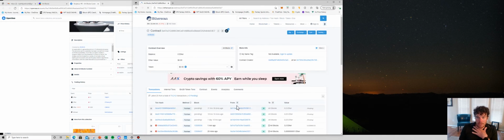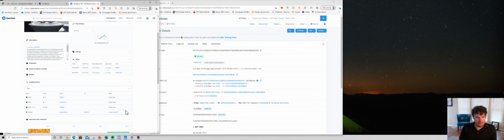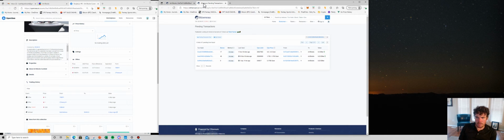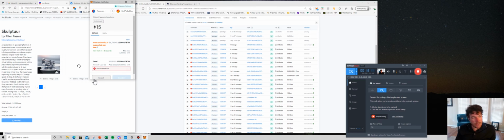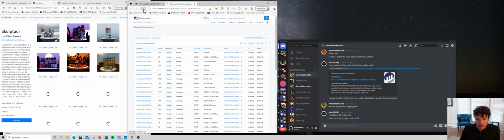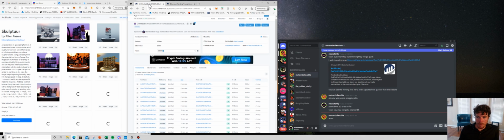How to mint an Art Blocks Curated NFT Dutch Auction Drop at the right Price and GWEI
I recorded this to show everyone my process for minting a Dutch Auction Art Blocks Curated NFT Drop. These are particularly tricky because of the length they can last, but the very short window they will sellout in. Do you know how to browse Etherscan.io to see transactions going thru and at what GWEI? Check it out.